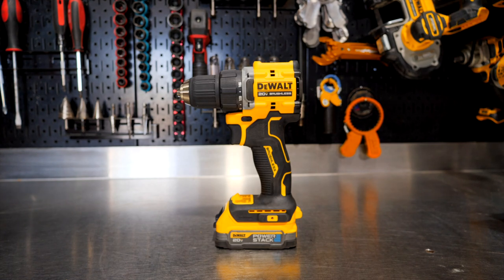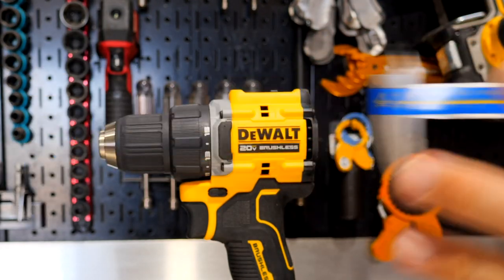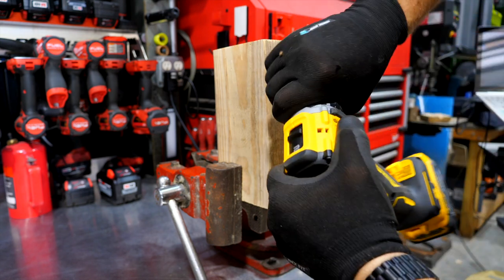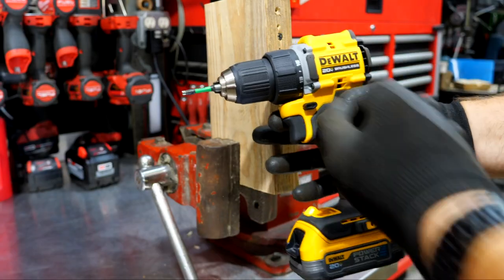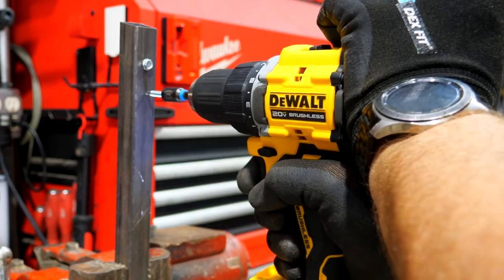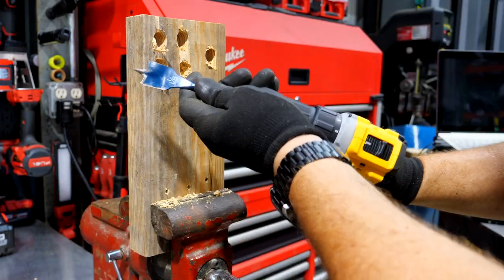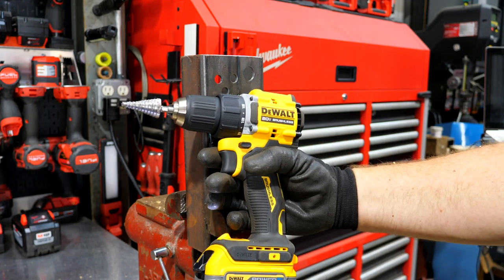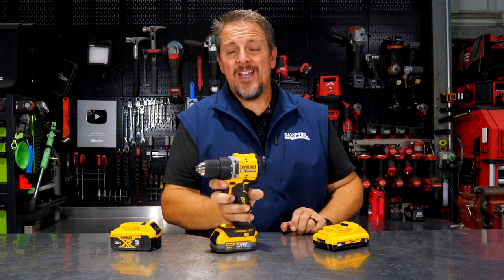STUBBY DRILL - DeWalt DCD794 ATOMIC 20V Brushless Drill Driver Review [Shortest DeWalt Drill]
This DeWalat DCD794 ATOMIC 20V Drill Driver delivers on performance and comes in a small package. It doesn't compete with the flagship DeWalt XR Drills, but it wasn't meant to. It's definitely a small and handy tool that still delivers 404 UWO. UWO is Unit Watts Out, if you're asking. What does it mean?! Well, nobody really knows, but it does have something to do with power output. Regardless, this little ATOMIC drill is small, but it still has the power to do most jobs. You can get the DeWalt DCD794 as a bare tool for $139, or you can get a kit for $159-179 with a single battery and charger. DeWalt covers the DCD794 with a 3-year warranty.